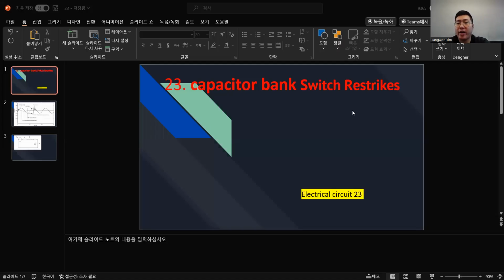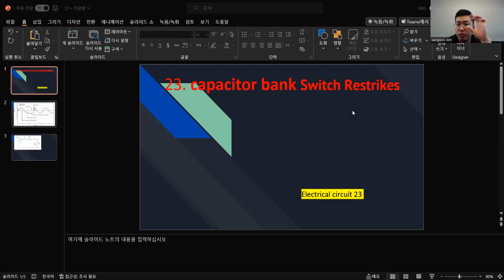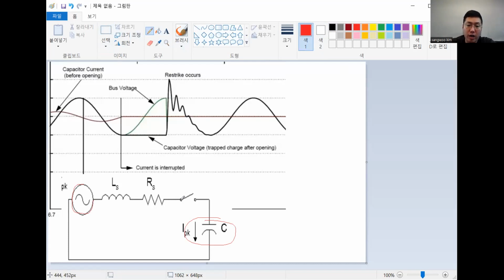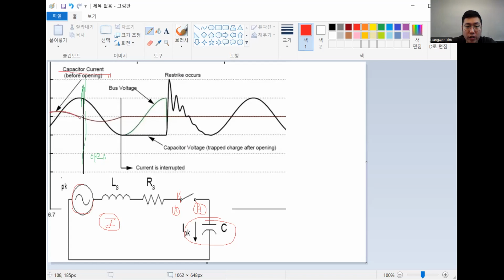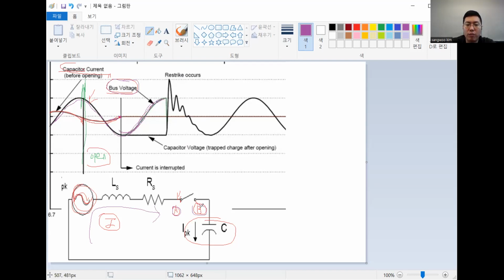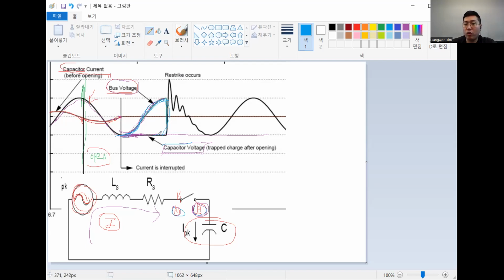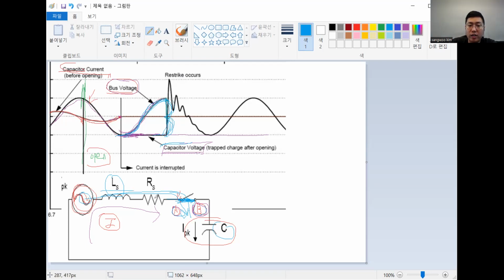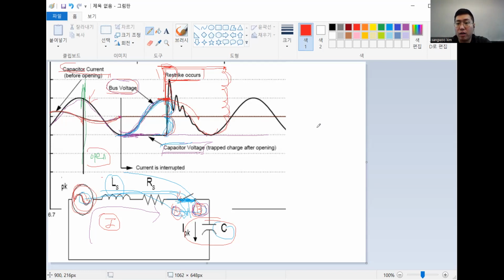23. capacitor bank Switch Restrikes